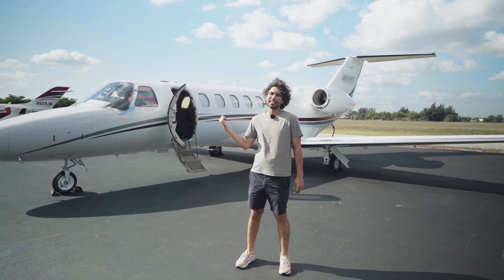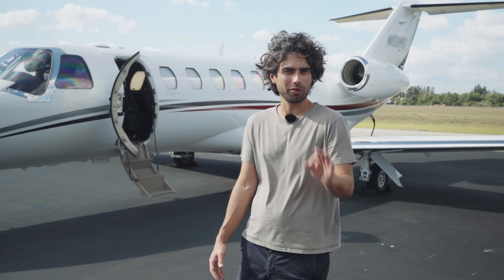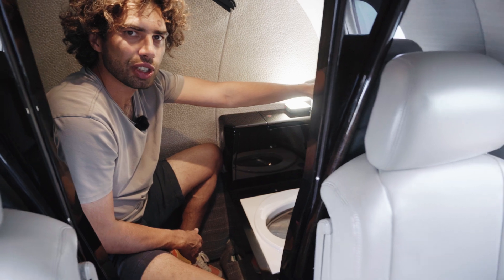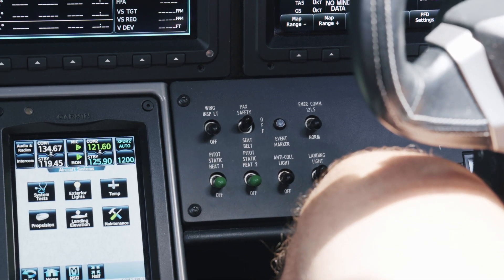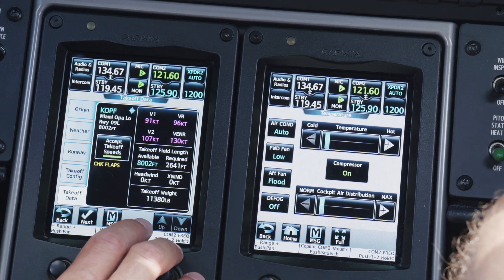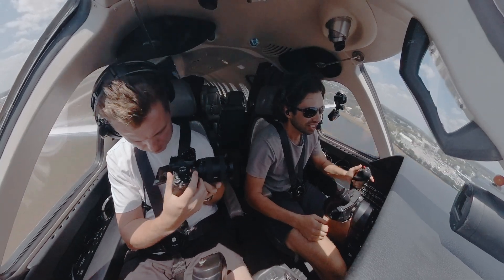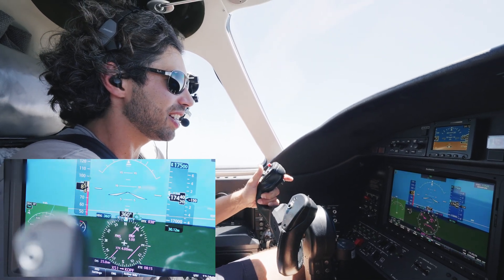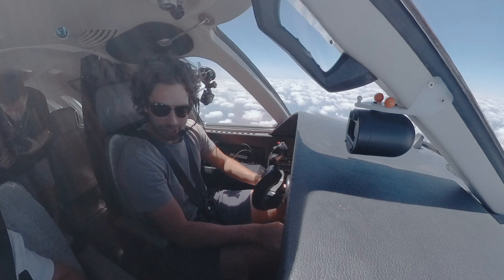Over 2000 Miles Single Pilot Jet | Citation CJ3+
The CJ3+, also known as the Cessna 525B, is an advanced iteration of the Citation Jet series, celebrated for its reliability, efficiency, and performance, while incorporating top of the line Garmin G3000 touch screen avionics. Garmin takes user experience and user interface to the whole new level with its G3000. With a maximum flight range over 20000 nautical miles or 4000 km, this aircraft is perfect for long-distance travel without the need for refueling. It can climb to an impressive altitude of 45,0000 ft / FL450 or nearly 14 km, ensuring flights above turbulence, storms, and commercial airline traffic.

Today, we are flying a model equipped with TAMARACK active winglets, which enhance aerodynamic efficiency and reduce fuel consumption. The price of a new CJ3+ Gen 2 is around $12 million, while a pre-owned model can be purchased for $6-7 million, making it a viable option for a wide range of buyers.

The CJ3+ features a state-of-the-art cockpit equipped with the Garmin G3000 avionics suite. This advanced suite includes high-resolution touch screens, synthetic vision technology, and intuitive interfaces, simplifying pilot workload and enhancing situational awareness and safety. The Garmin G3000 also integrates seamlessly with various autopilot and navigation systems, providing a smooth and efficient flight experience.

In addition to its cutting-edge avionics, the CJ3+ offers a spacious and luxurious cabin designed for maximum comfort and ergonomic efficiency. Passengers can enjoy ample legroom, plush seating, and advanced climate control systems, making long flights more enjoyable. The cabin is also equipped with Wi-Fi connectivity and modern entertainment options, ensuring a pleasant journey.

The CJ3+ is renowned for its excellent short-field performance, capable of taking off and landing on shorter runways than many of its competitors. This versatility allows it to access smaller airports that are often closer to final destinations, saving time and increasing convenience for passengers.

Its powerful Williams FJ44-3A engines provide reliable performance and smooth operation, while advanced maintenance systems reduce downtime and enhance overall aircraft longevity.

Join us on this journey to explore the incredible capabilities and features of the CJ3+, and experience firsthand what it feels like to pilot this remarkable aircraft.

00:00 - Intro
00:23 - Exterior
01:44 - Winglets
02:48 - Interior
03:36 - Lav - Toilet
04:15 - What's the price of Coffee pot?
04:32 - Innovations
05:07 - Cockpit overview and pre-flight check
08:23 - Engine start and taxi
09:15 - Take off
10:23 - Turns. Winglet action
11:00 - Stall
11:41 - Conclusion
13:10 - Approach
14:01 - Landing